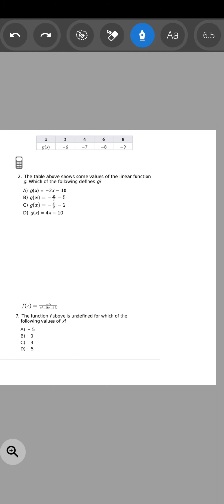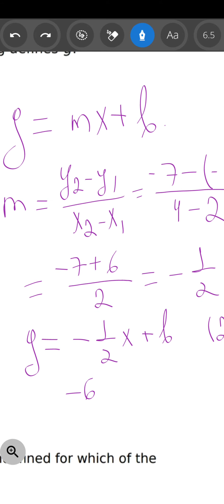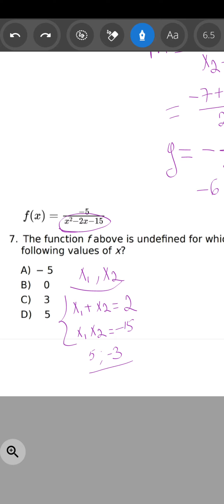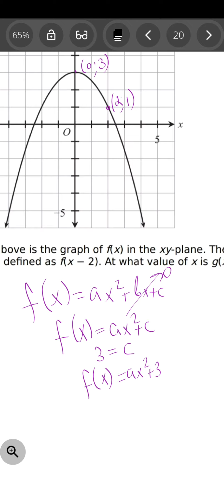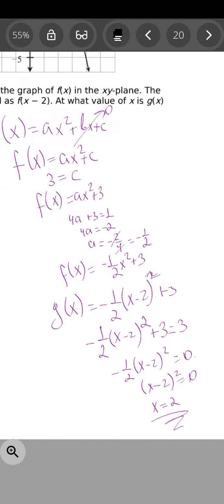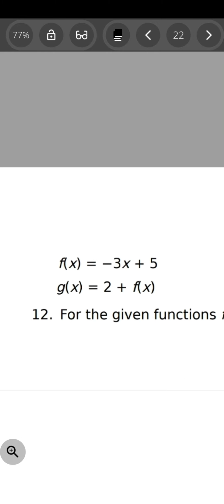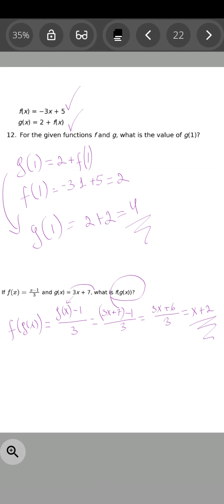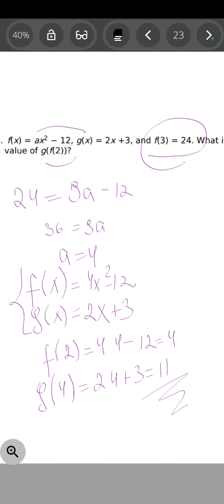Functions on SAT Math ✔️